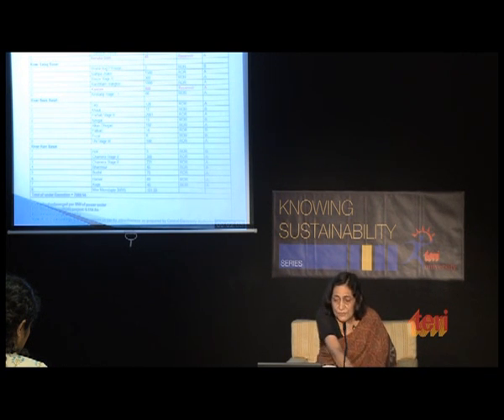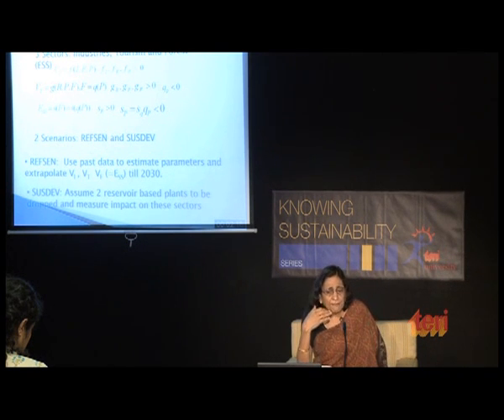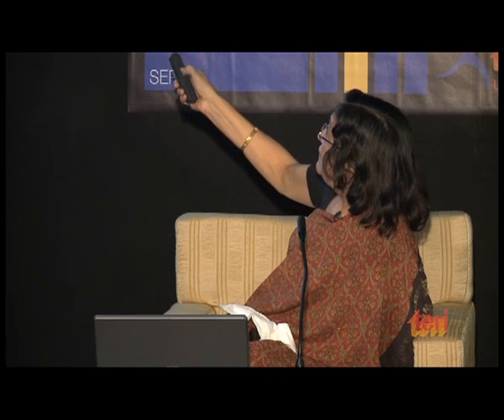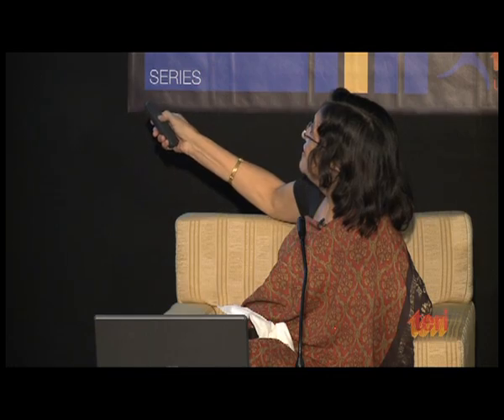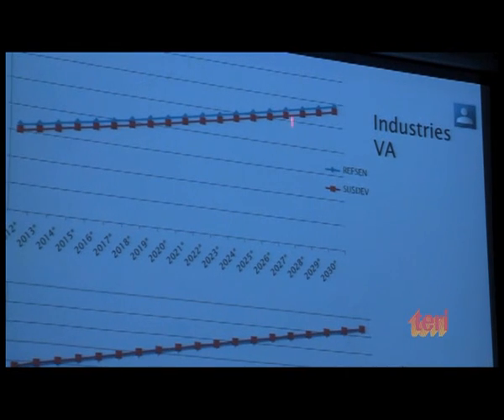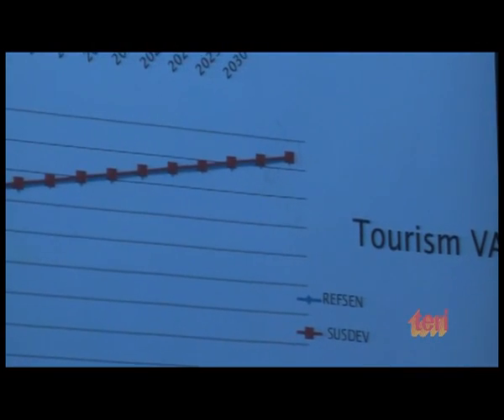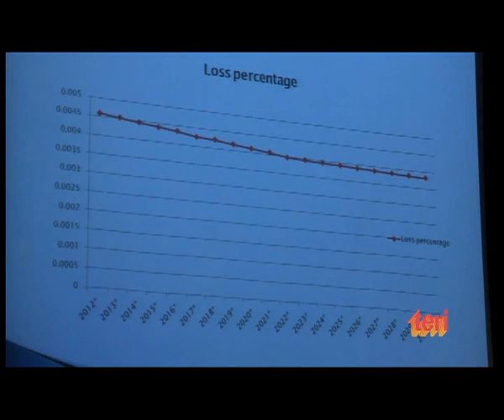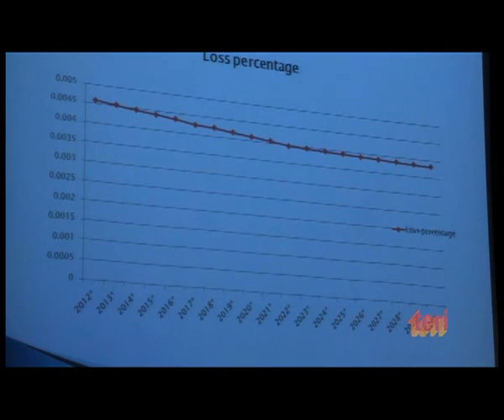Economic Growth, Sustainability Concerns: Kanchan Chopra - PART II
Prof Chopra's lecture is on the dual challenges of economic growth and environmental sustainability.